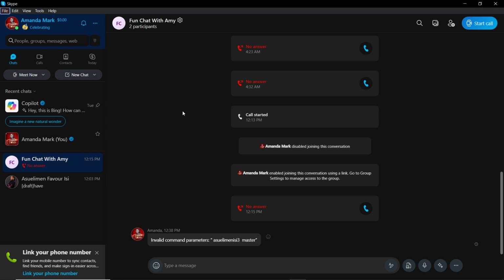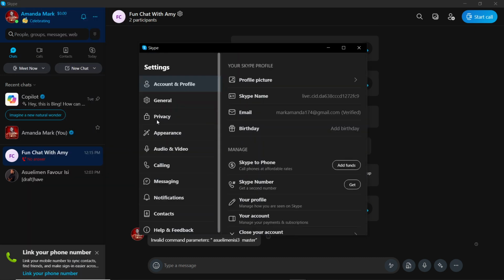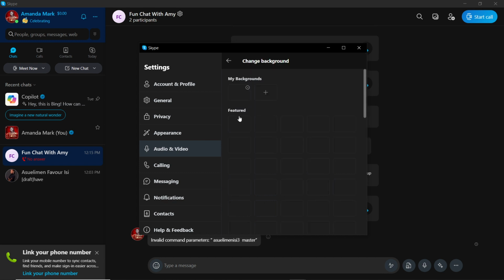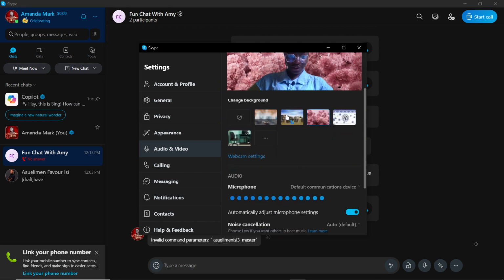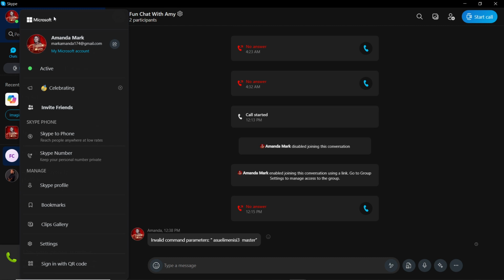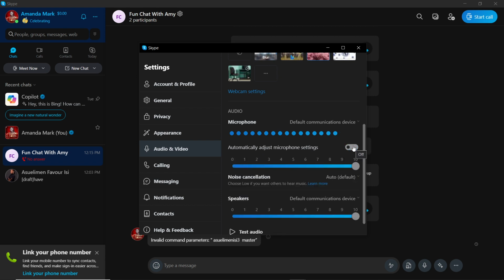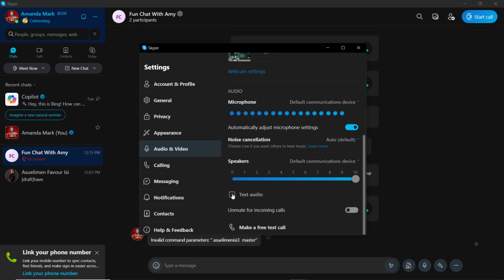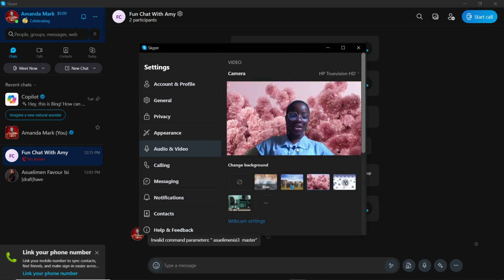How To Change Background On Skype 2 (Easiest Way)​​​​​​​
In this video I will show you How To Change Background On Skype 2. It would be good if you watch the video until the end so that you don't miss important steps.